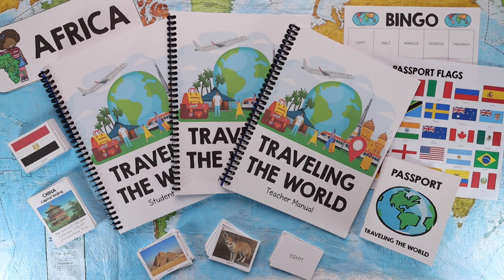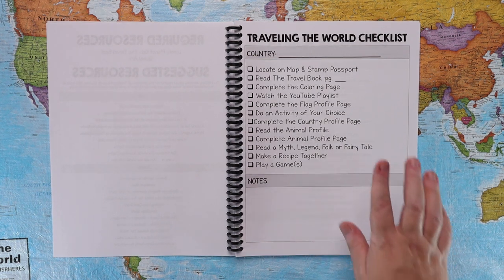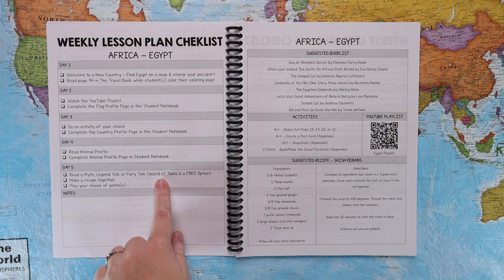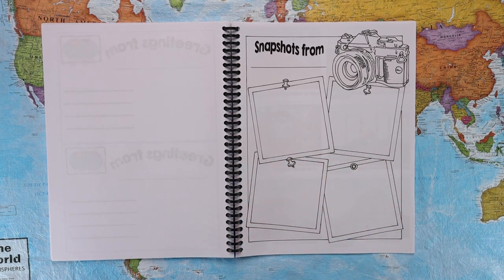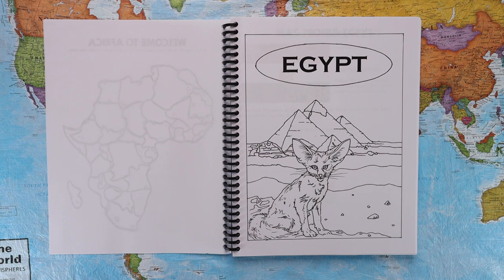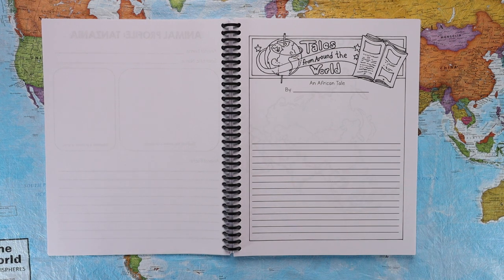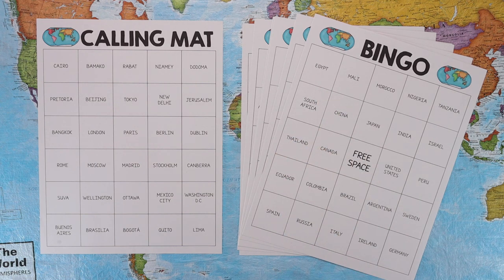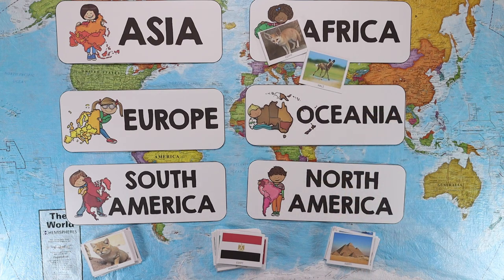Look Inside: Traveling the World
Get an in-depth look at what is included in the Traveling the World curriculum in this video.

Traveling the World helps you travel to 30 countries around the world in a unit study fashion which is appropriate for ALL ages!

The 30 countries included in Taveling th World are Egypt, Mali, Morocco, Nigeria, Tanzania, South Africa, China, Japan, India, Israel, Thailand, England, France, Germany, Ireland, Italy, Russia, Spain, Sweden, Australia, Fiji, New Zealand, Canada, Mexico, United States, Argentina, Brazil, Colombia, Ecuador, and Peru.

The Travel Book:

Global Art: